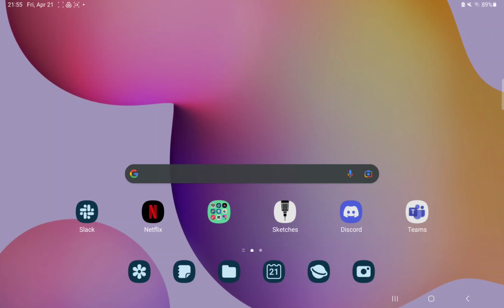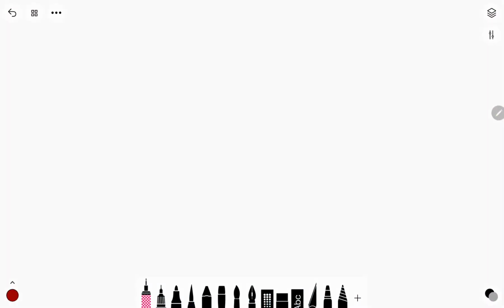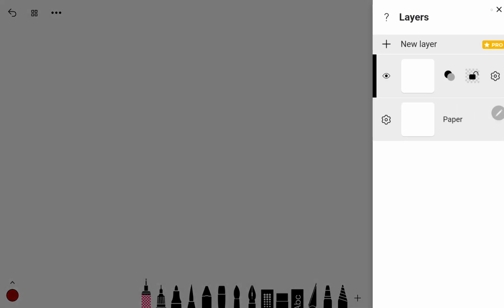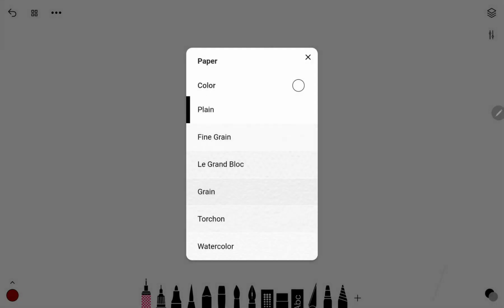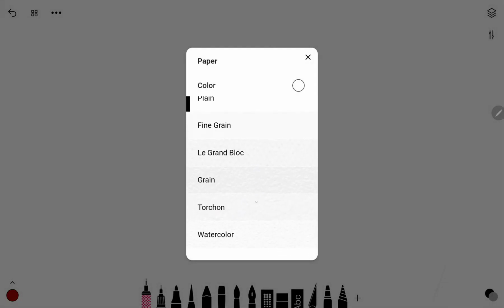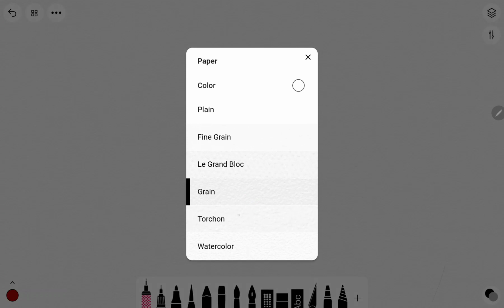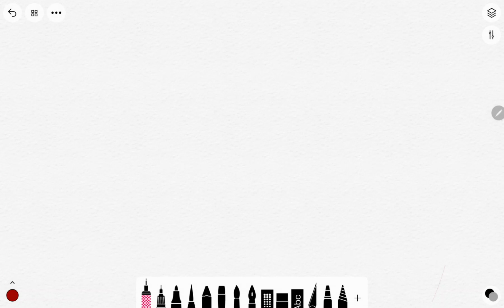How to set the type of the paper on Sketches?